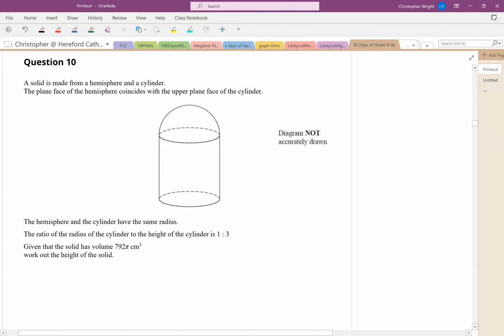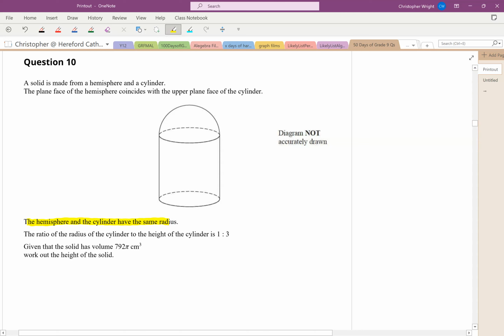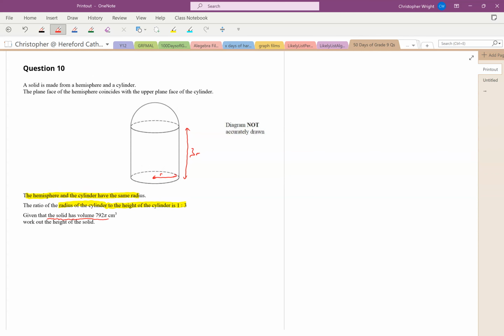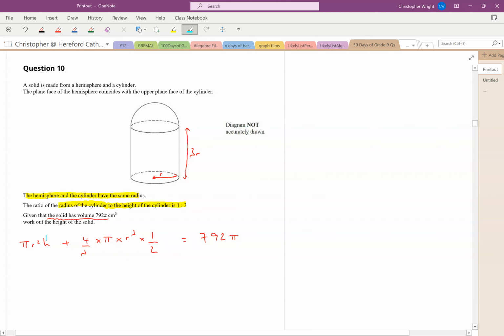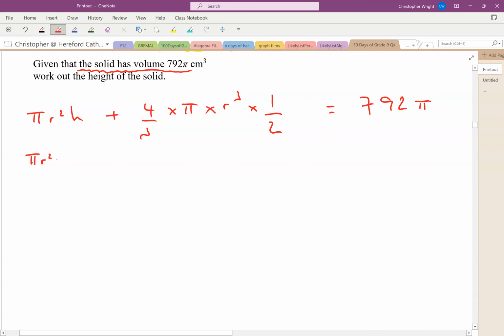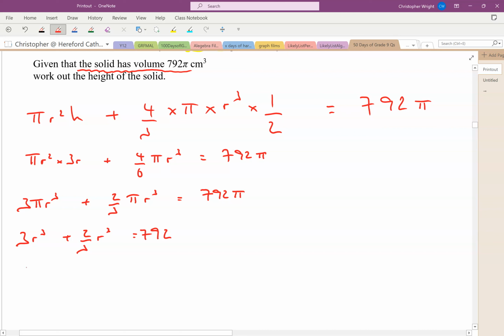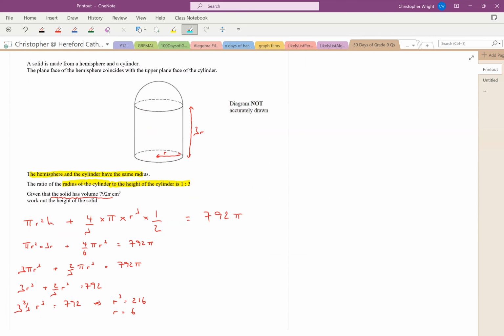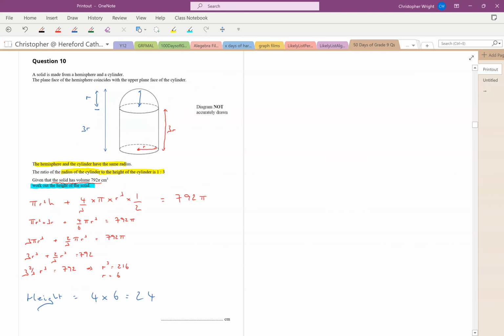50 Toughest IGCSE Maths Questions | Q10 Volumes (Grade 8-9)